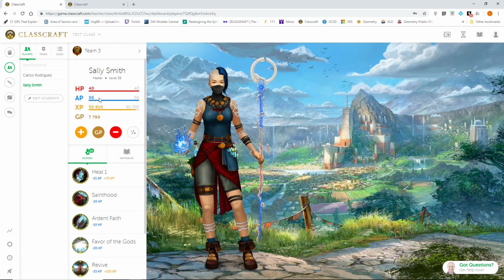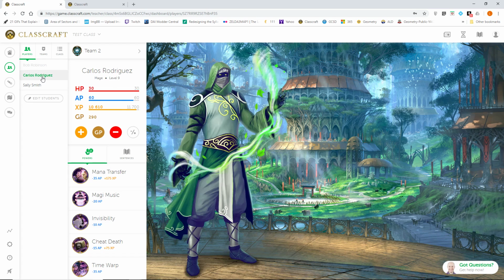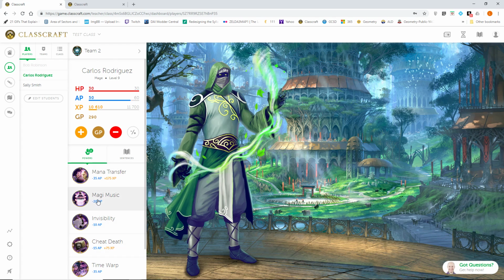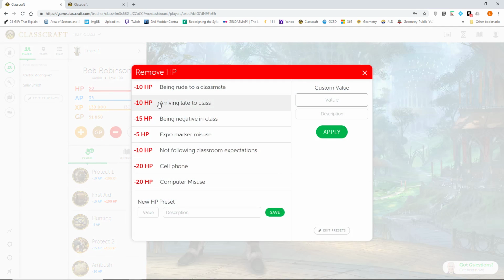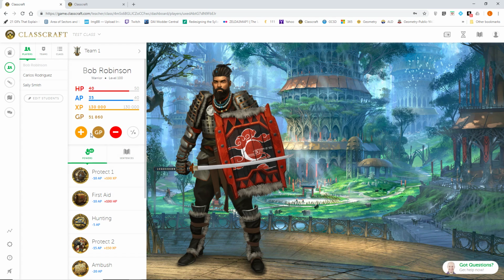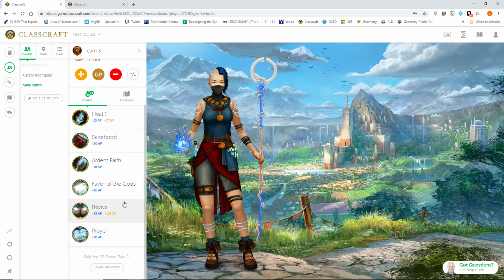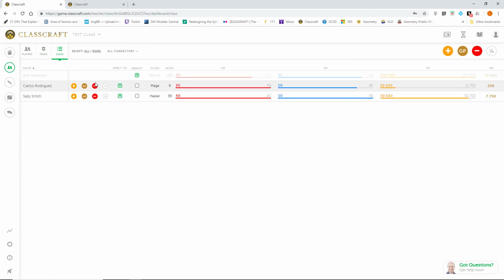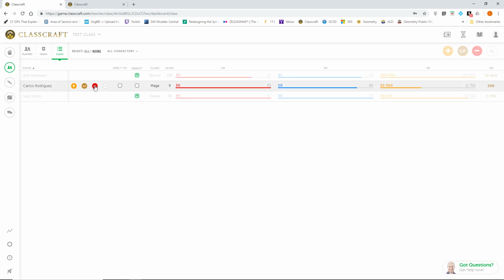Intro to Classcraft